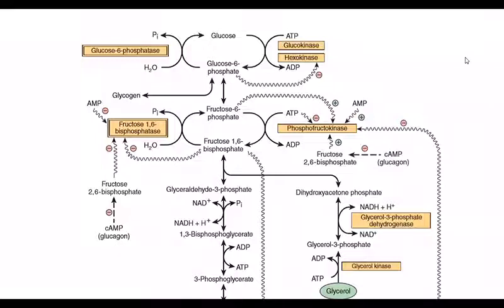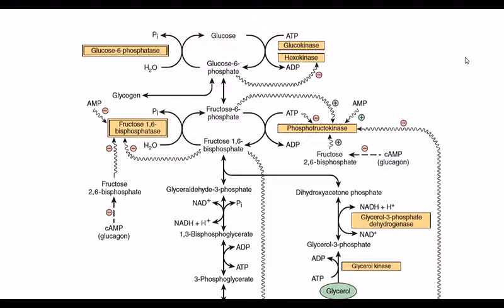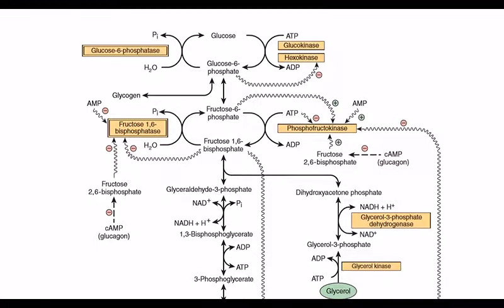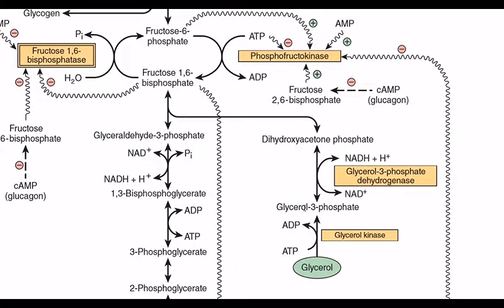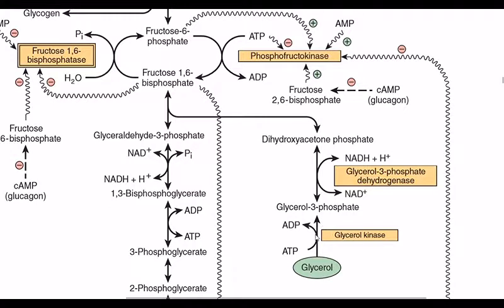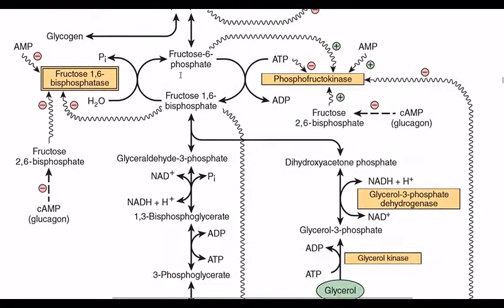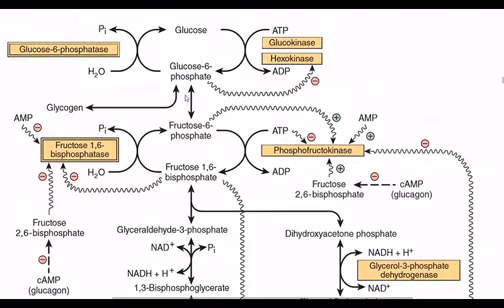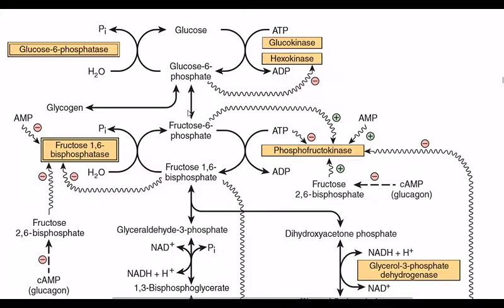Gluconeogenesis | Glucose / Glycogen Synthesis from Glycerol | CarbohydrateMetabolism | Part 1